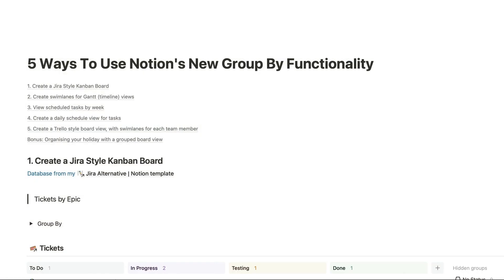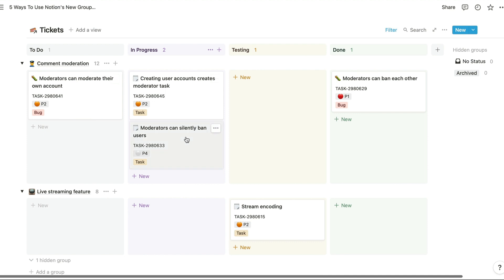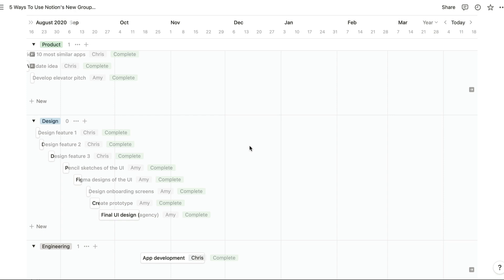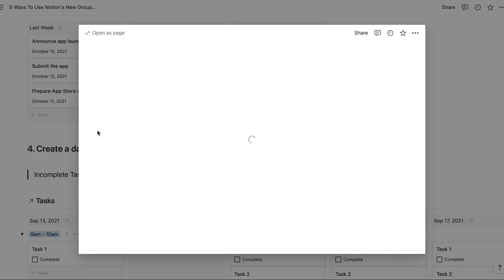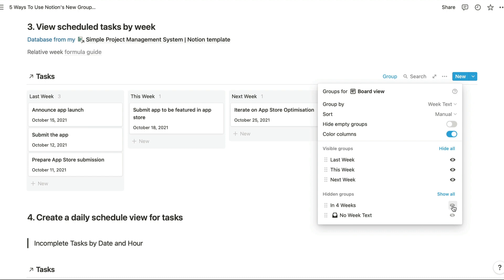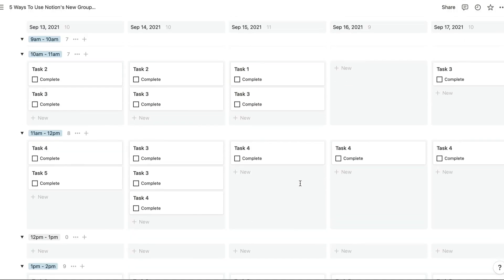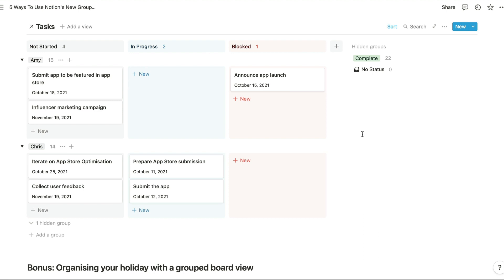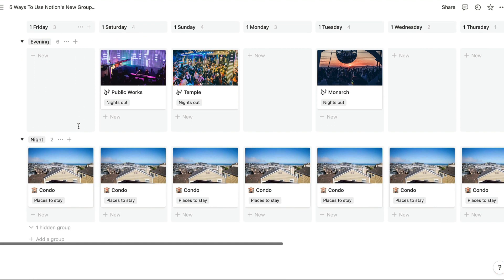5 Ways To Use Notion's New Grouping Features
Notion's just released an update that lets you group your database vertically AND based on almost every type of property. Here's 5 ways I've been using the new functionality.

Free tasks database template and links to the different views

0:00 | Intro
1:12 | Creating a Jira style kanban board (grouping based on a relation property)
3:20 | Creating swimlanes for gantt (timeline) views
4:40 | View scheduled tasks by week e.g. this week, next week etc.
7:06 | Creating a daily schedule view for tasks
9:02 | Tasks by team member board view
9:43 | Bonus - organising your holiday with a grouped board view
11:00 | Outro